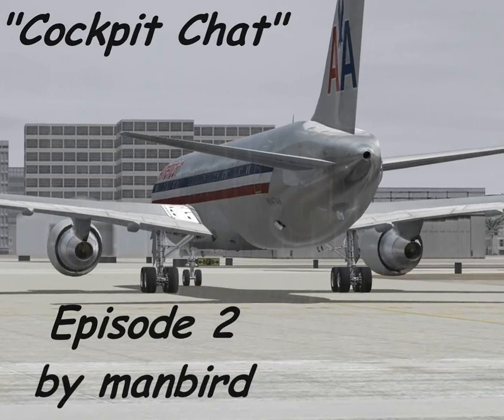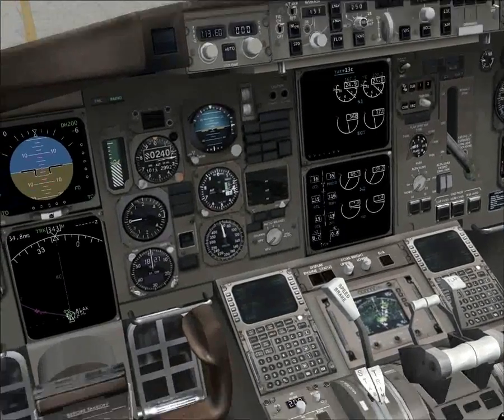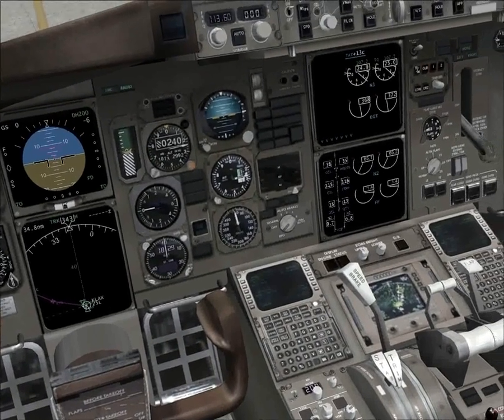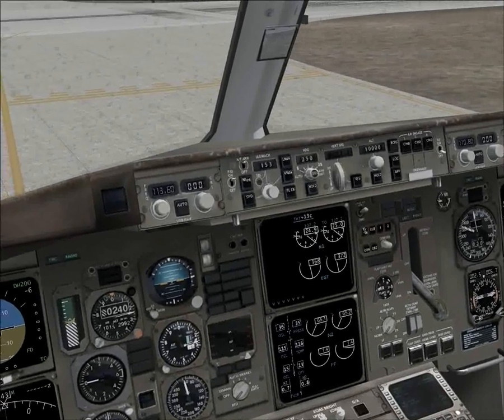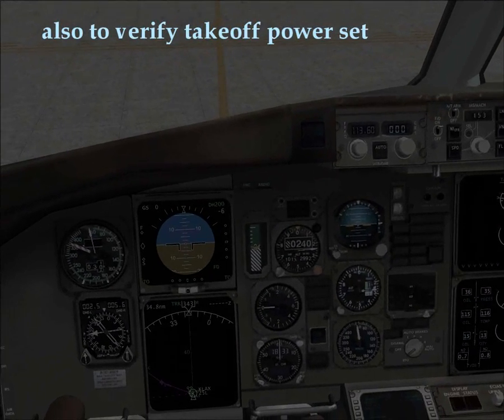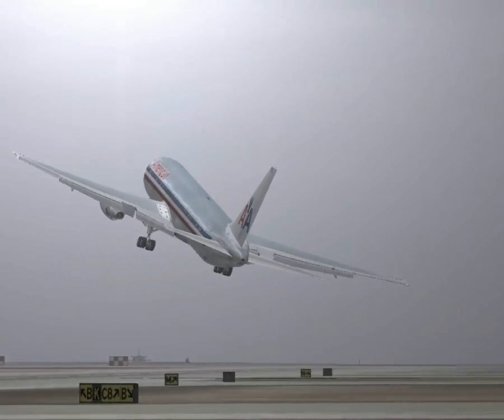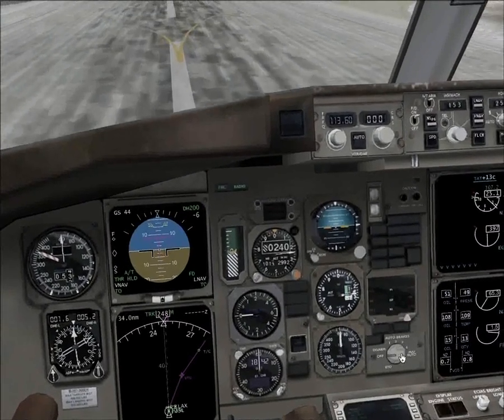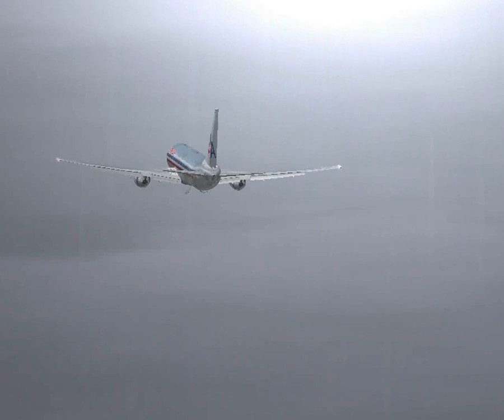Boeing 767 Tutorial - Episode #2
Showing some basic tidbits on aborted takeoffs..I try not to get too detailed because you eventually run into errors and debates. But if I can keep this on a casual knowledge basis, I think this will work.

Cheers!